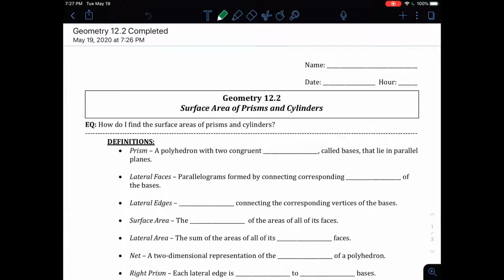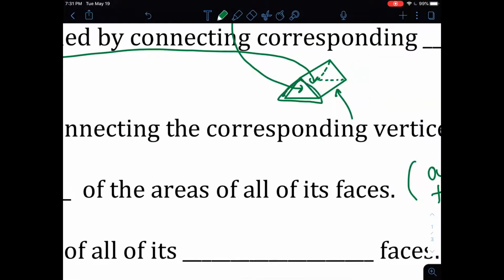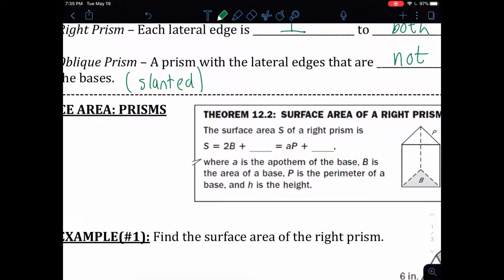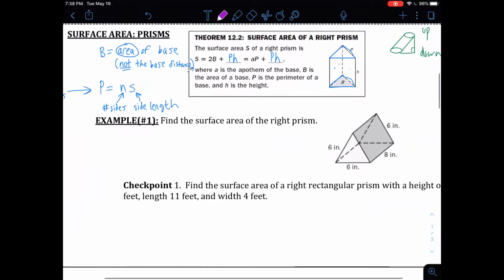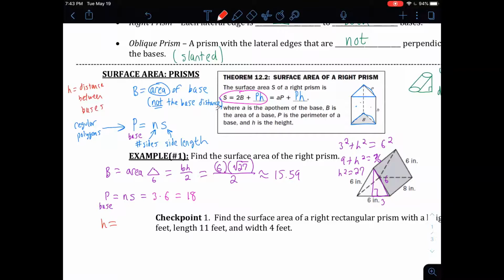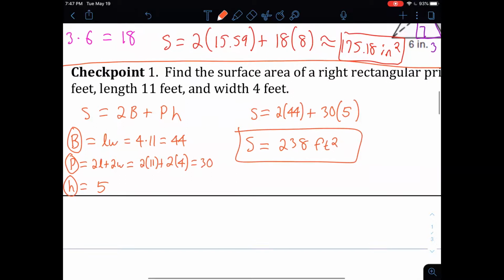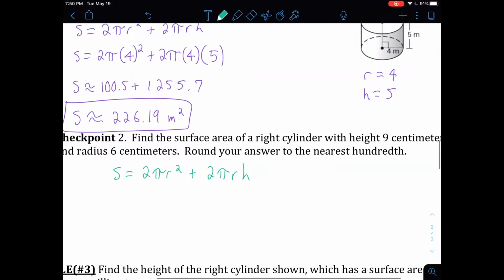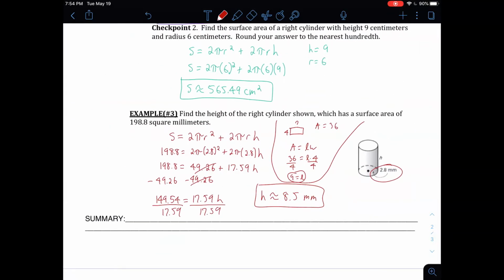12.2 Geo Lesson